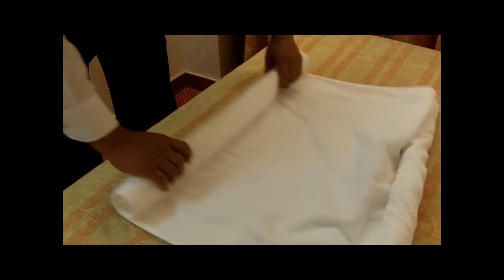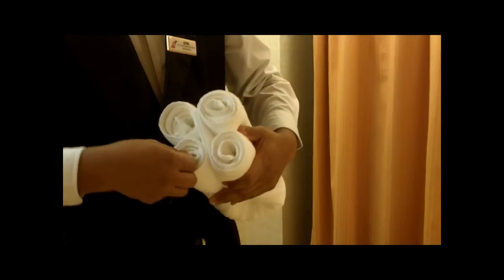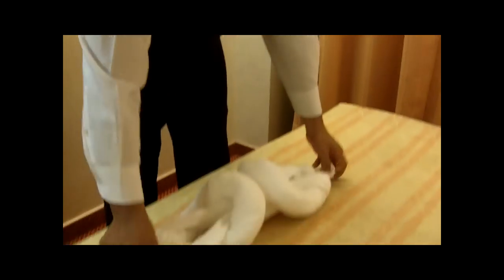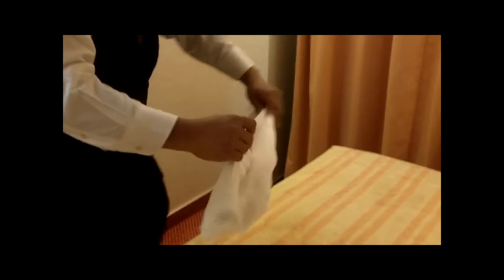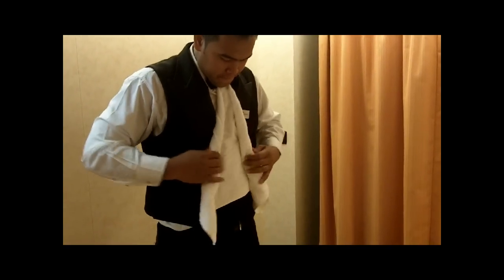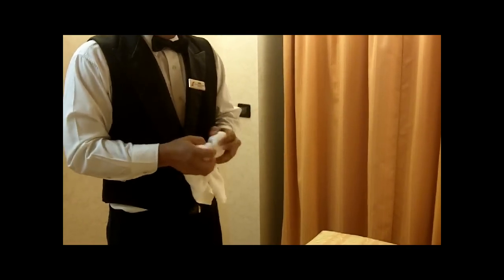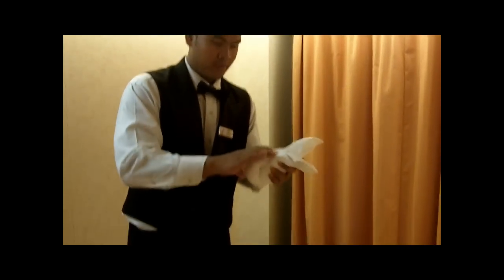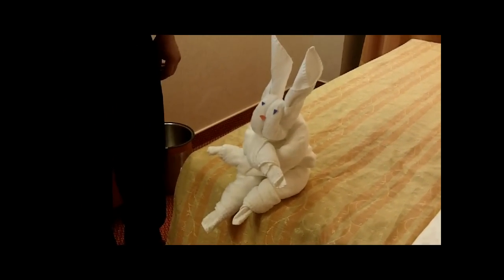How a Carnival Cruise Ship Steward Folds a Towel Rabbit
Carnival Liberty stateroom steward folding a towel rabbit for My Cruise Stories blog.